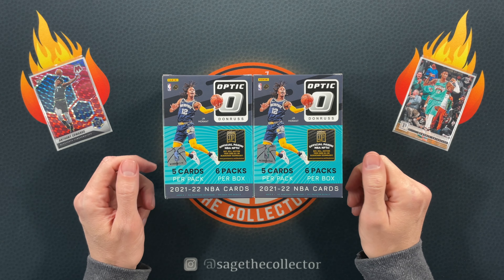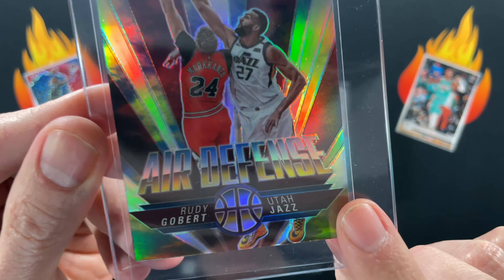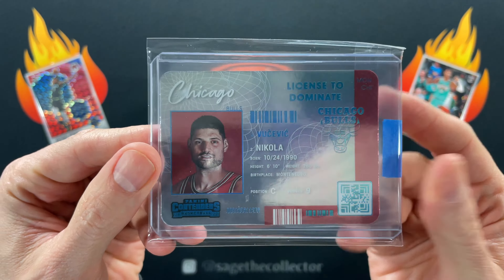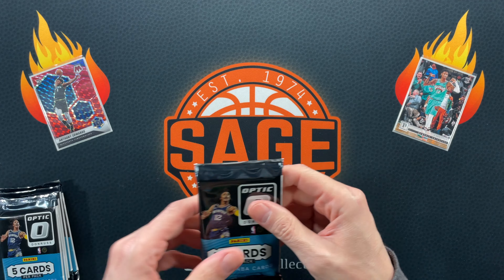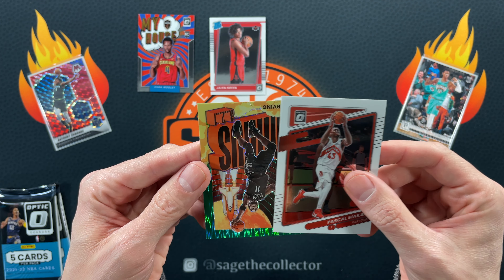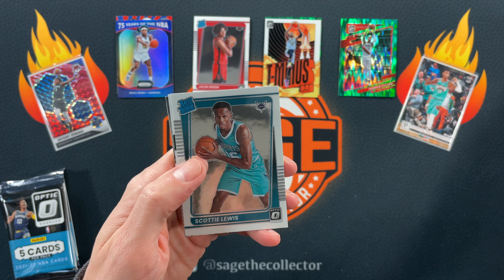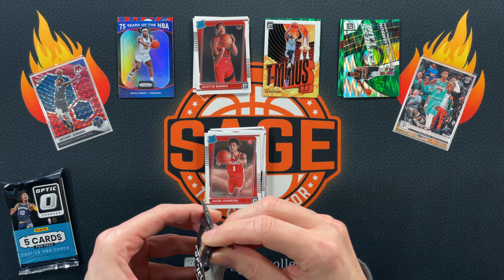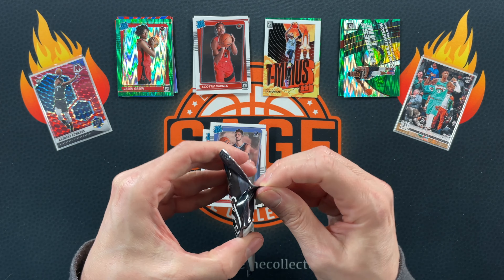2021-22 Fanatics Optic Basketball Blasters 🔥 Green Shocks!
The package from Fanatics finally arrived! So I finally got to rip some Fanatics Optic blasters w/ the green shocks.